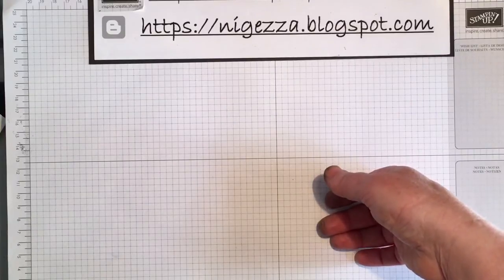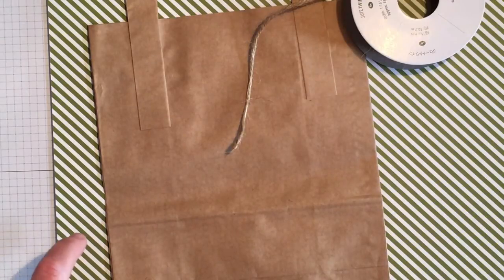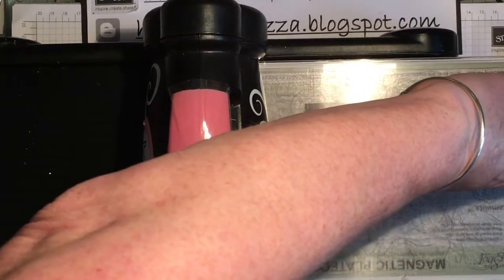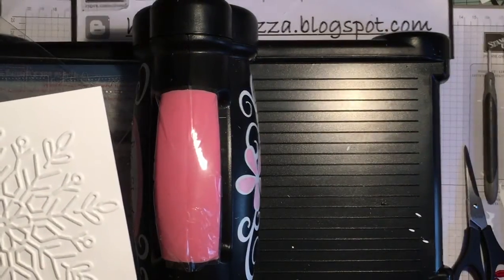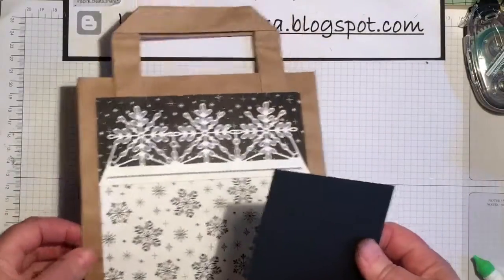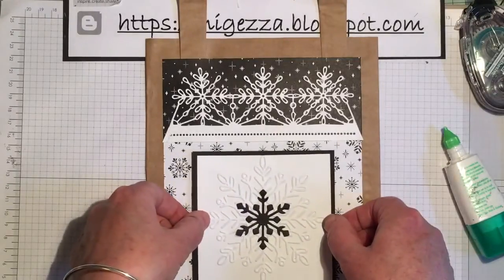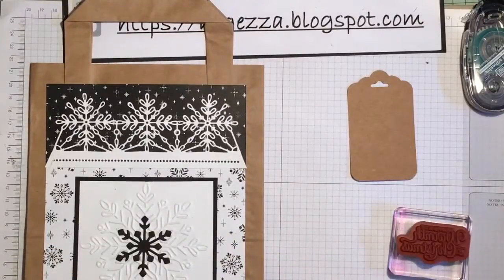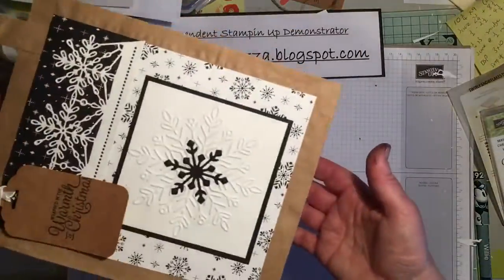Large Gift Bage using Stampin Up's Merry Little Christmas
Facebook/Instagram – Nigezza Creates